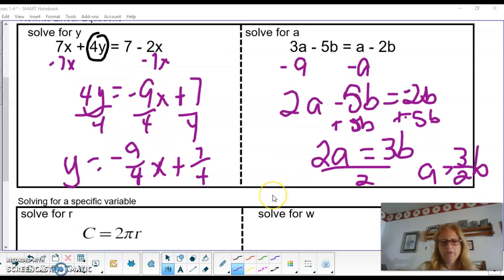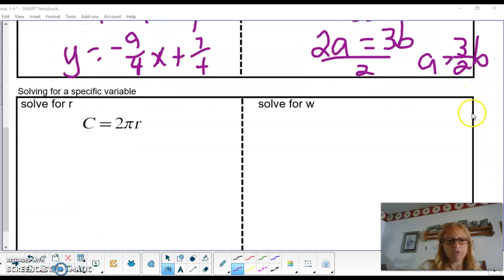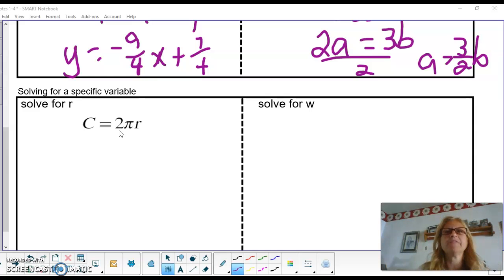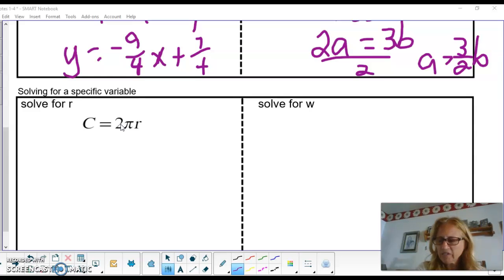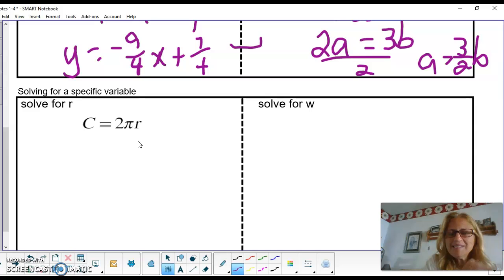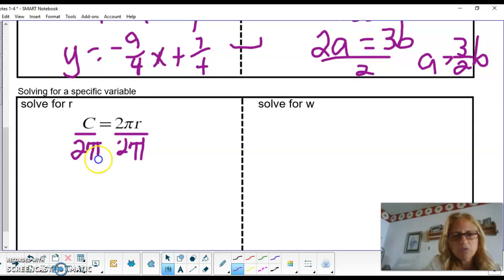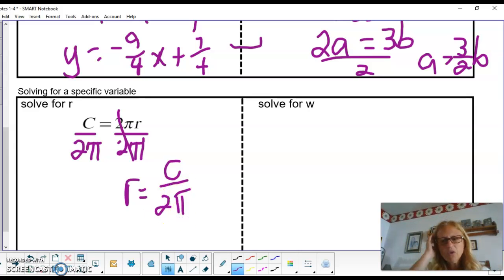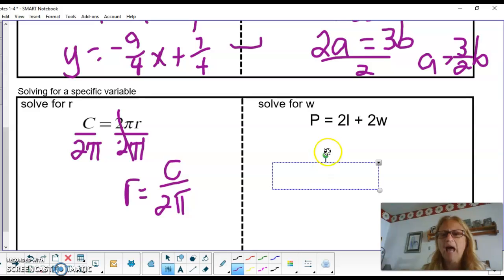Alg II 1.4 Part 2